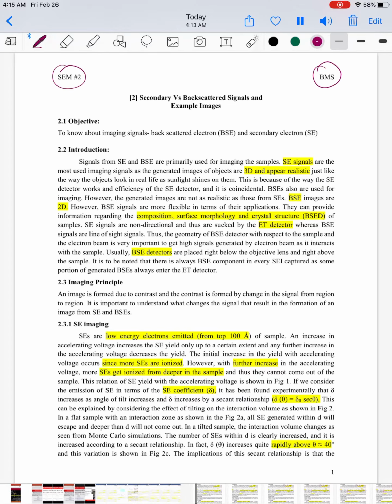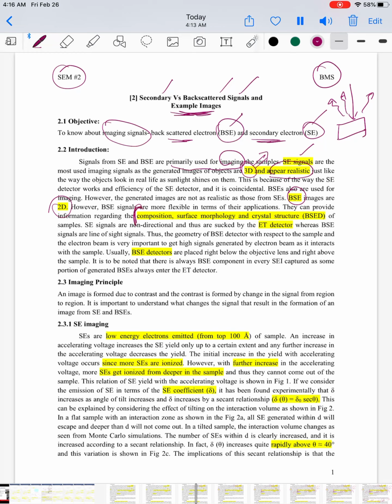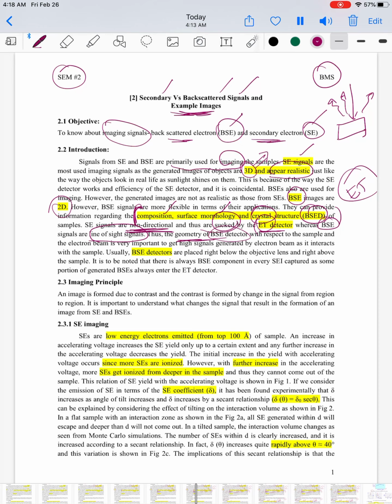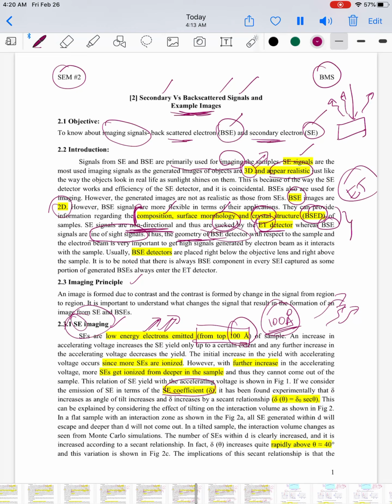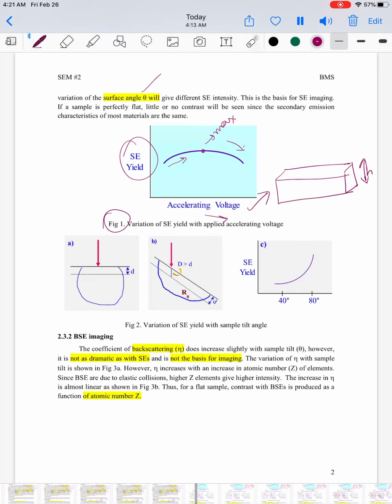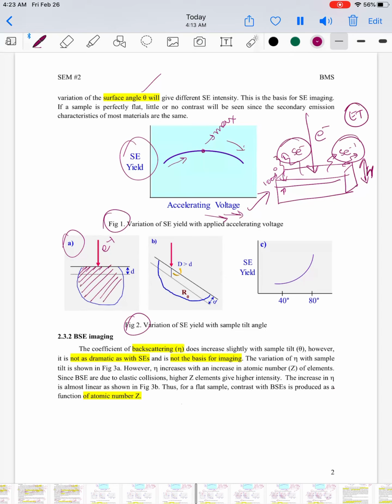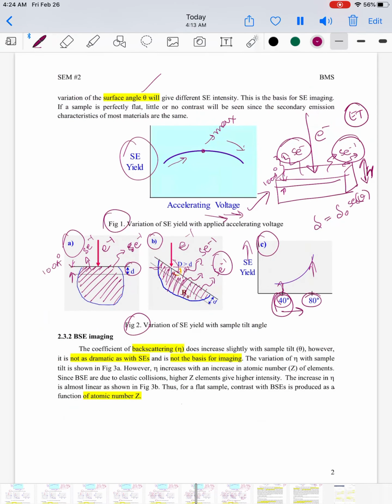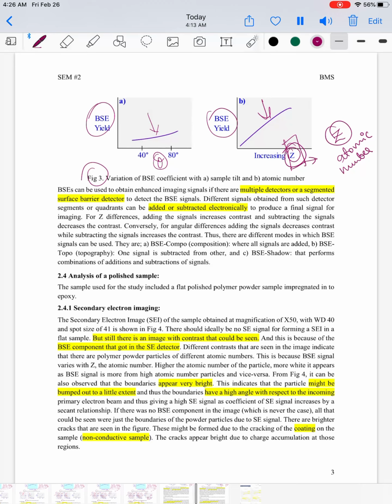Secondary and backscattered electron |Generation and Imaging Explained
This video provides a discussion regarding secondary and backscattered electrons (their signal generation and imaging).